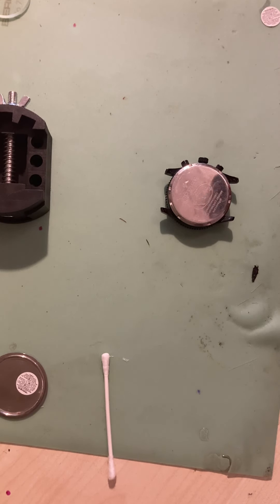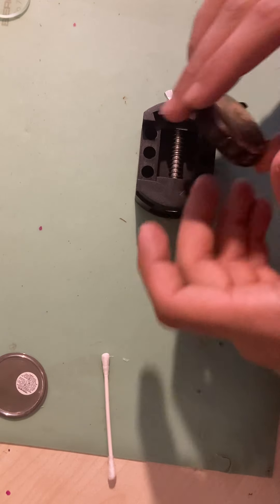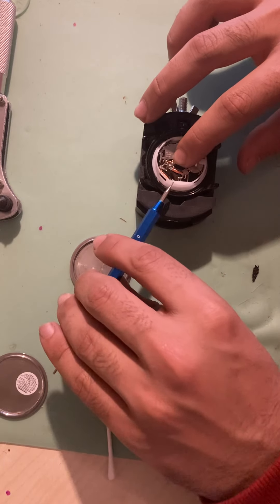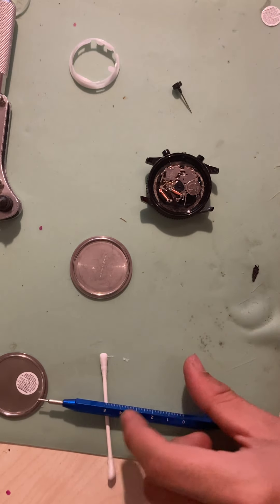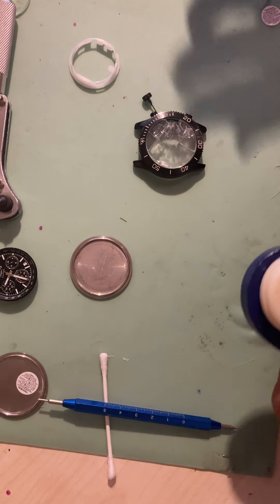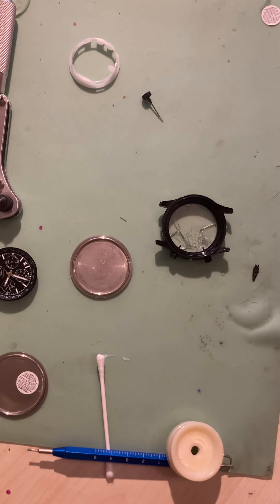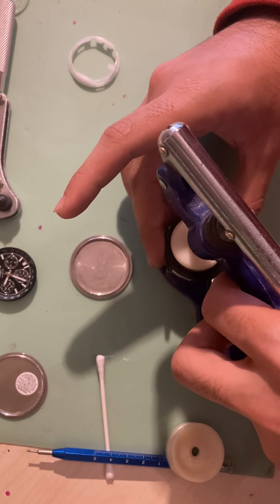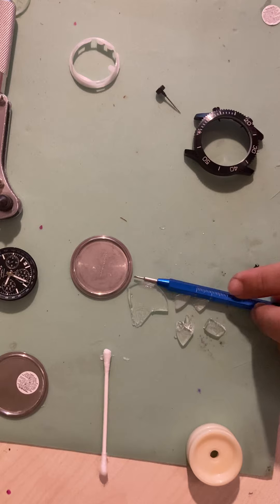Removing a broken watch glass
Hi everyone! So this is my first video in which I’ve actually spoke, in this video i simply show you how to completely strip out the watch case and correctly remove the glass
Follow me @ug_watchwinds on insta